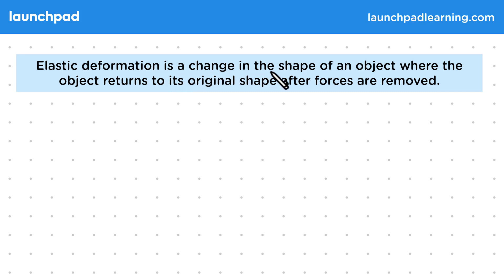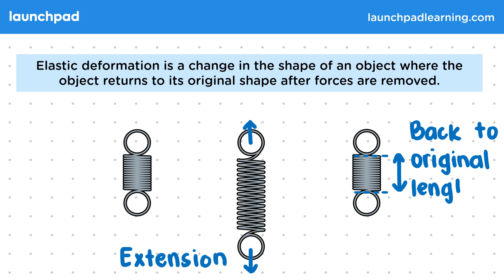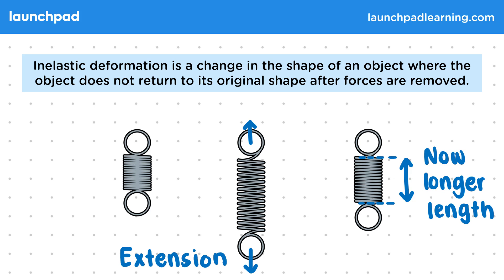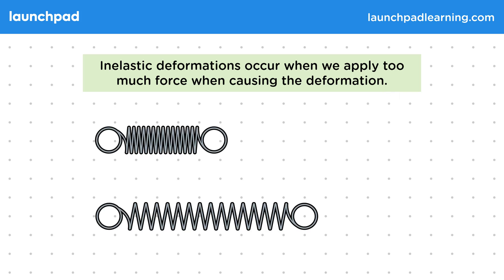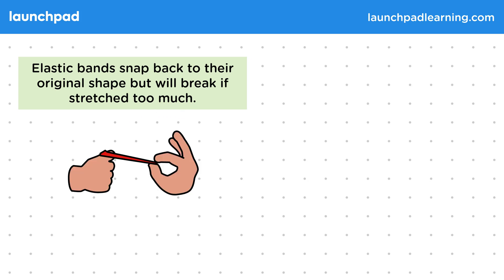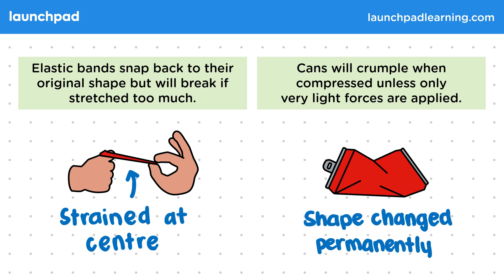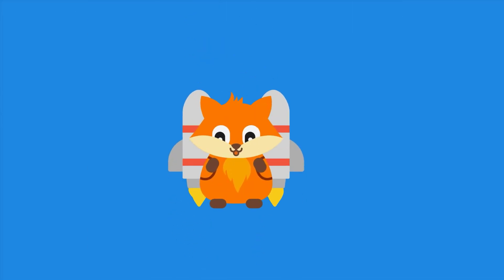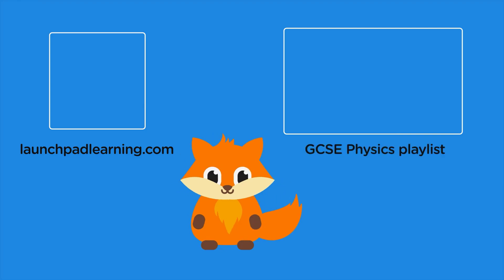Elastic & Inelastic Deformations - GCSE Physics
🦊 In this GCSE Physics video, we explain the difference between elastic and inelastic deformation, where elastic deformation occurs when an object returns to its original shape after forces are removed, while inelastic deformation results in a permanent change in shape. Examples of elastic deformation include stretching a spring, which returns to its original length, while inelastic deformation, like stretching a spring too far, causes the object to remain deformed. The video also highlights how the amount of force applied affects whether a deformation is elastic or inelastic.